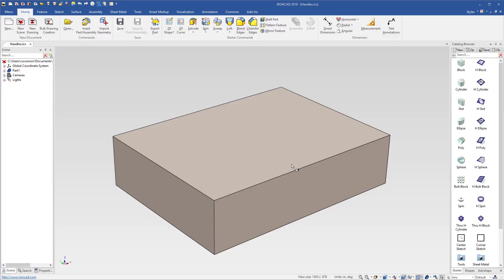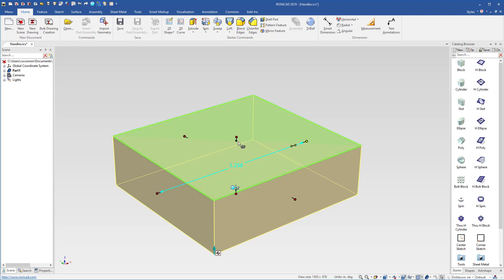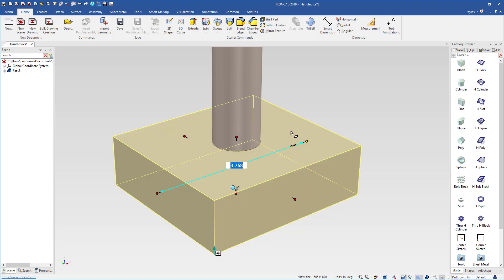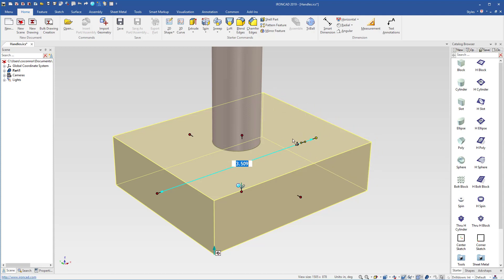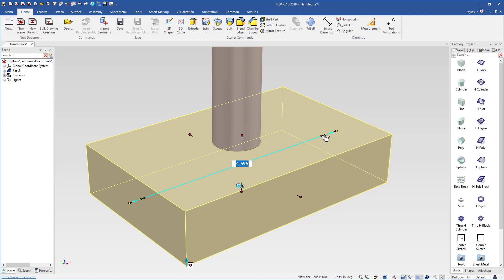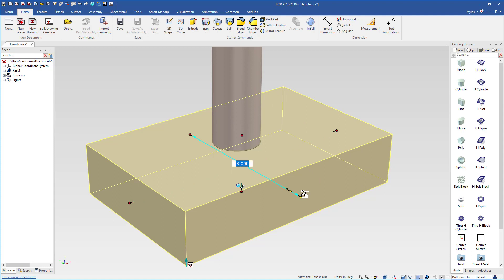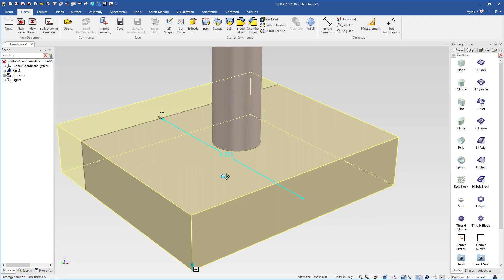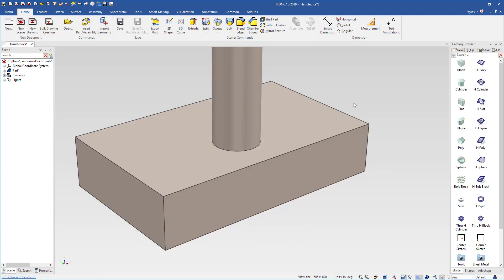Symmetrical Handle Toggle on Features - CAD Design Tips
IronCAD dynamic handles now have an easy method to select symmetrical handles for sizing. This is just a part of IronCAD's full design engineering suite.